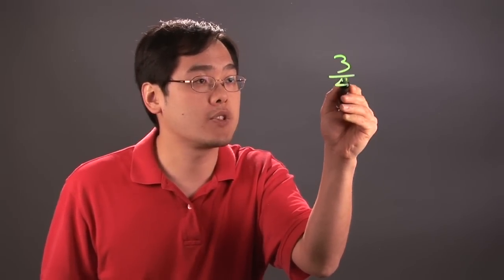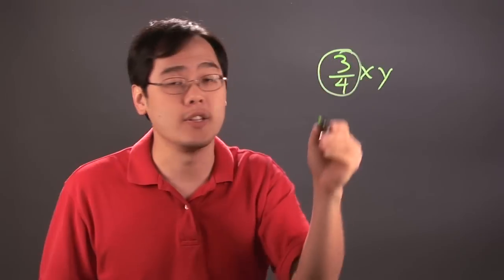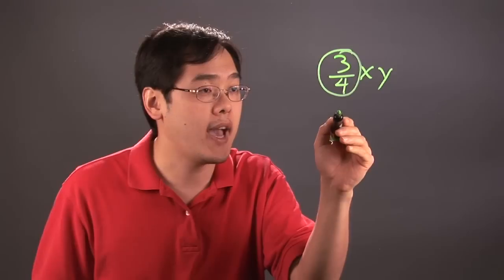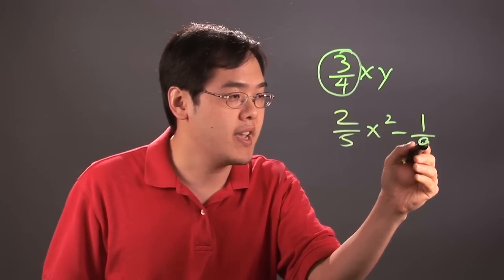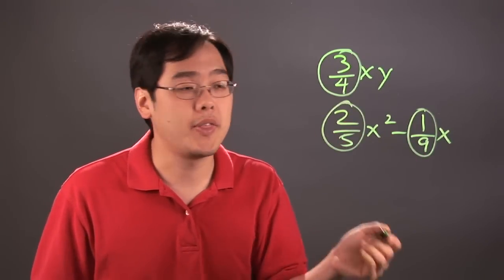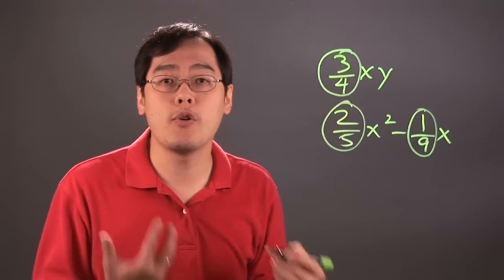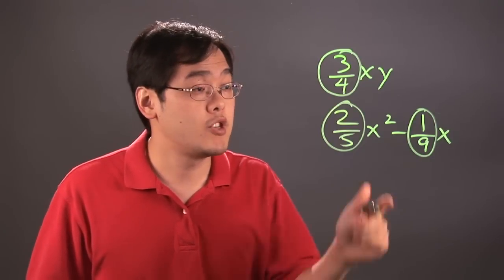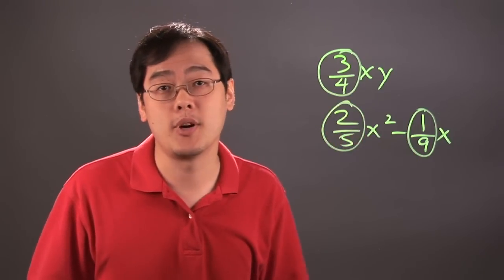What Is the Coefficient of a Fractional Number? : Fractions 101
The coefficient of a fractional number is the number in front of a term itself. Learn about the coefficient of a fractional number with help from a mathematics educator in this free video clip.